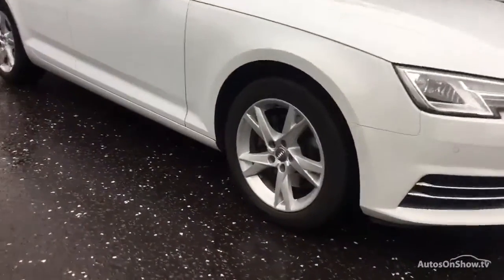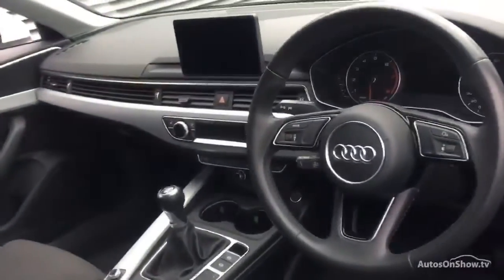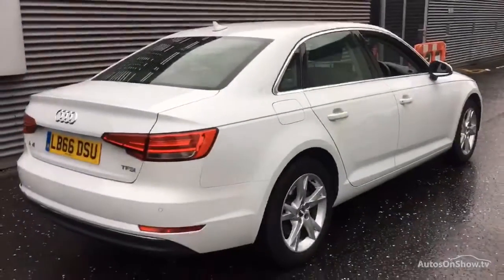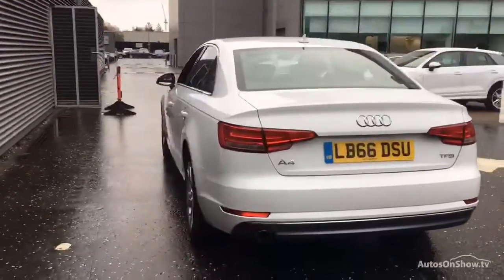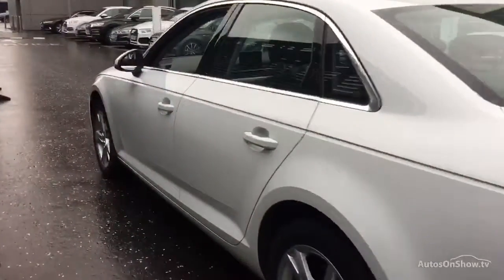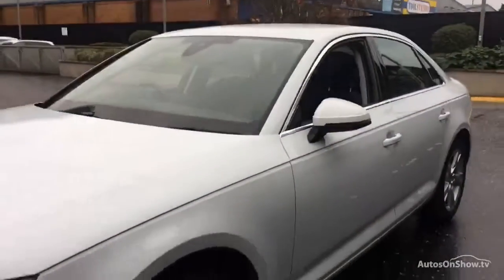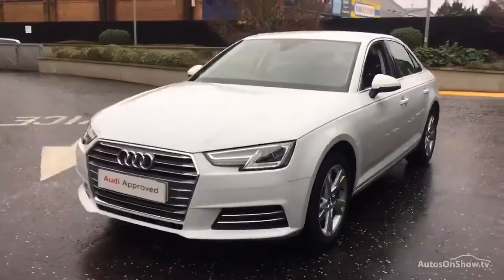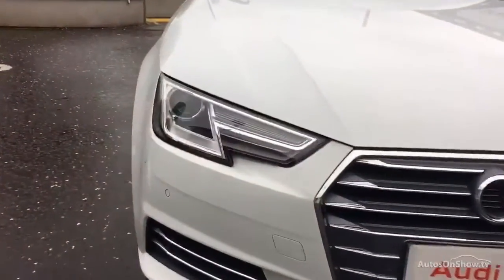LB66DSU AUDI A4 TFSI SPORT WHITE 2017, West London Audi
2017 AUDI A4 TFSI SPORT SALOON PETROL, in WHITE